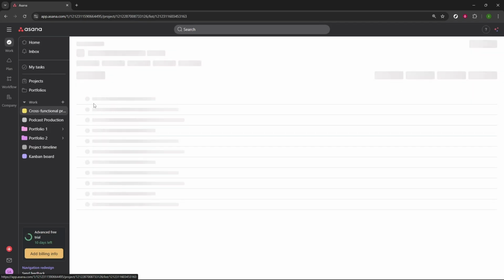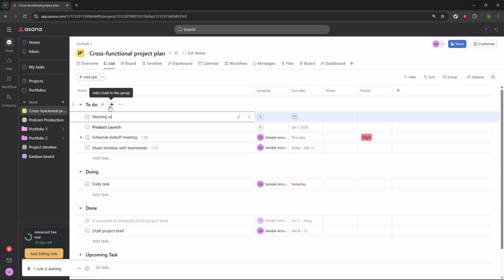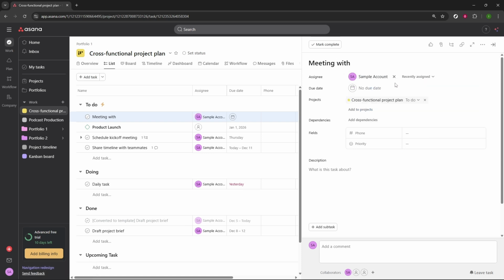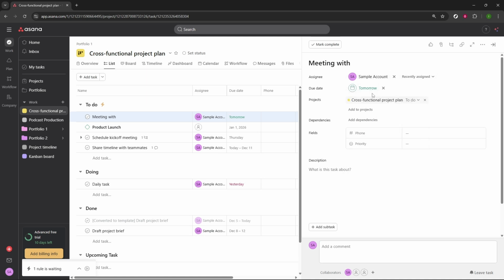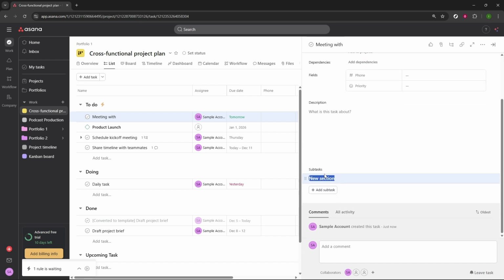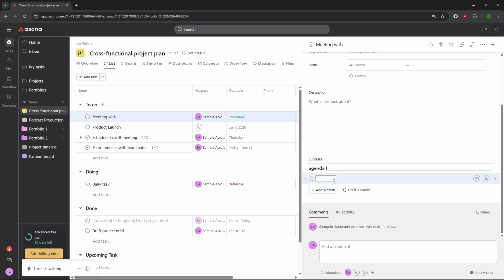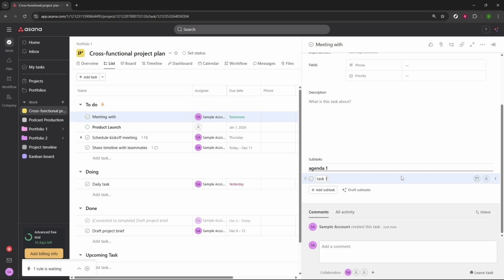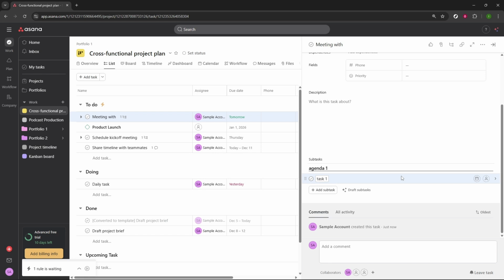How To Run A Meeting In Asana (2026 Guide)